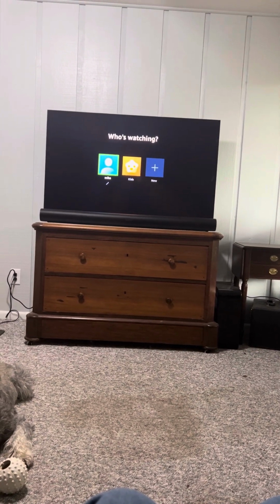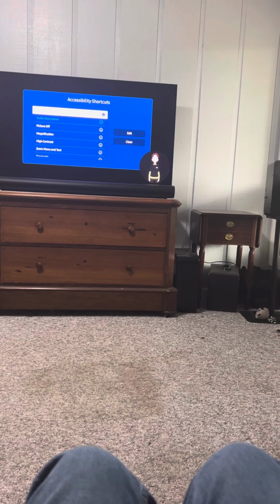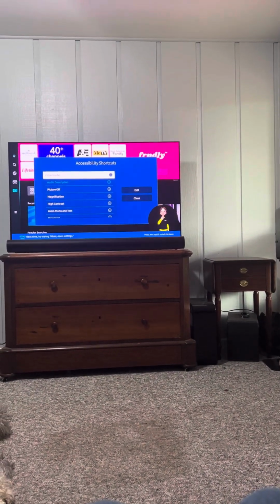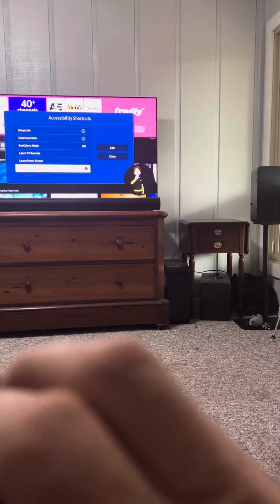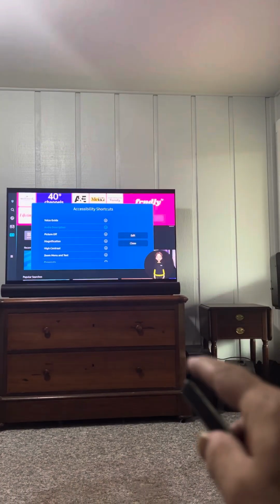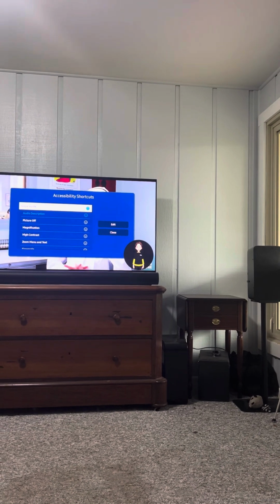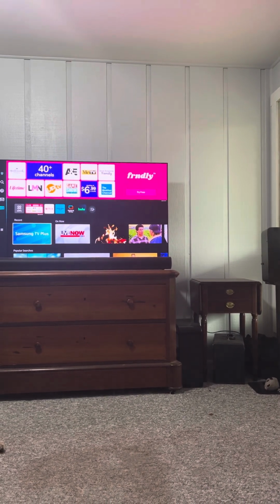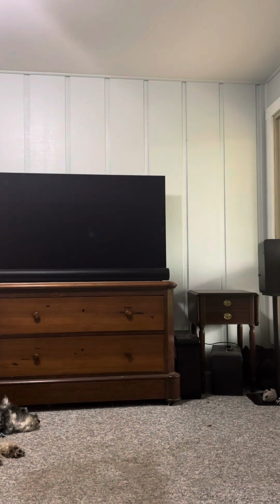Samsung S 95C explanatory accessibility issues ￼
Samsung experimental video explanation ￼￼